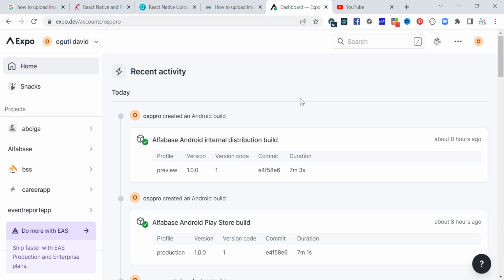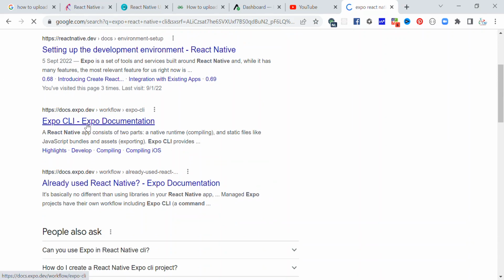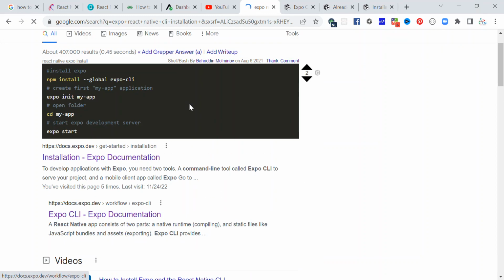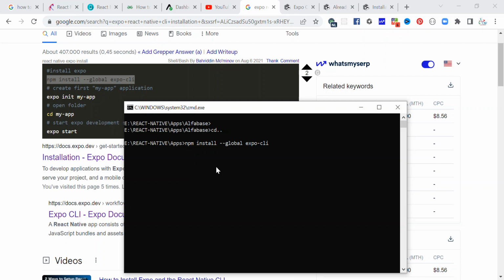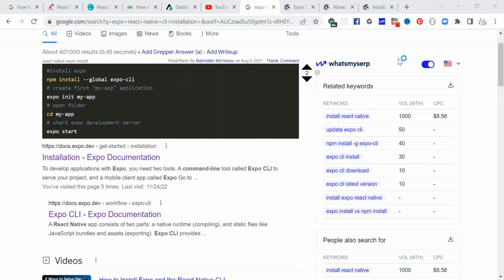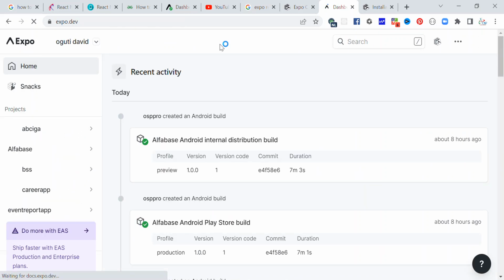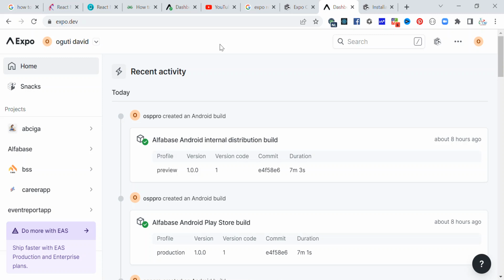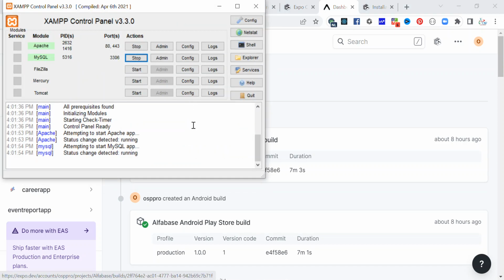React Native Complete Beginner Guide in 5 Minute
Learn Mobile Apps - React - Native with OSP PRO.